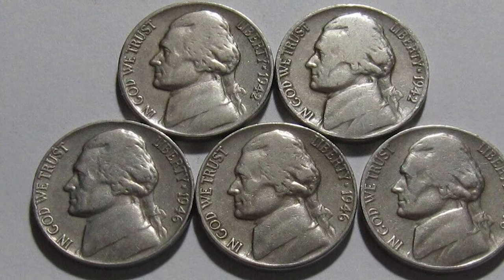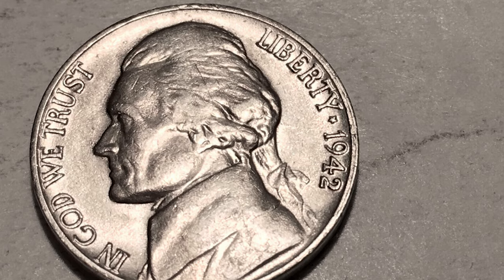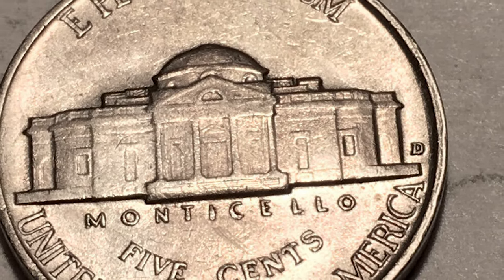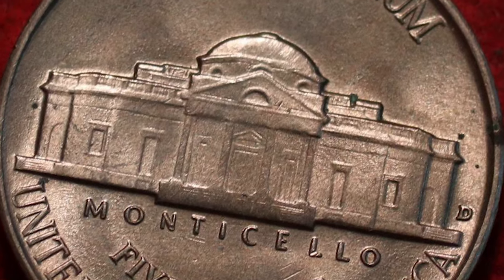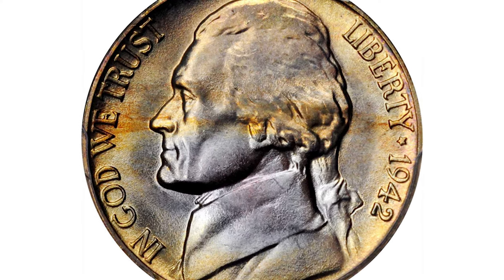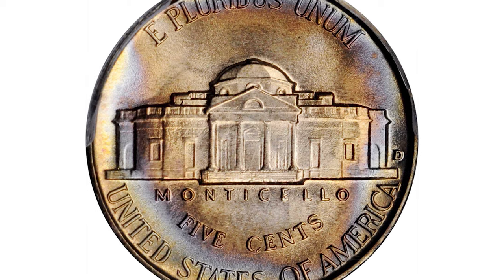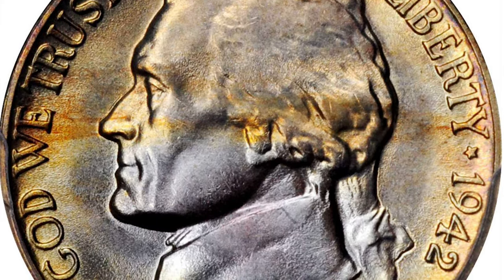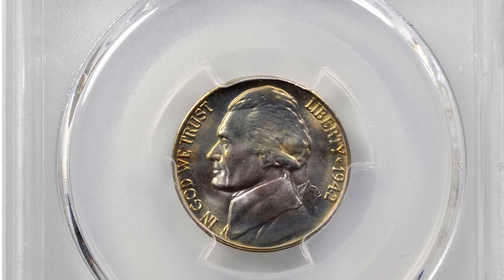DON'T UNDERESTIMATE THIS VALUABLE NICKEL!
Don't underestimate the value of this valuable nickel! Find out why this coin is worth more than you think in this eye-opening video.